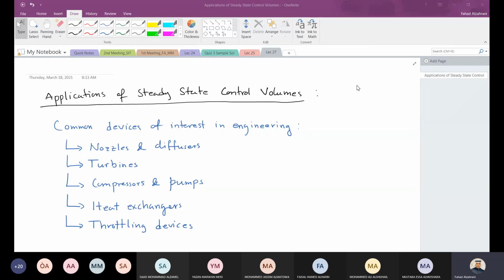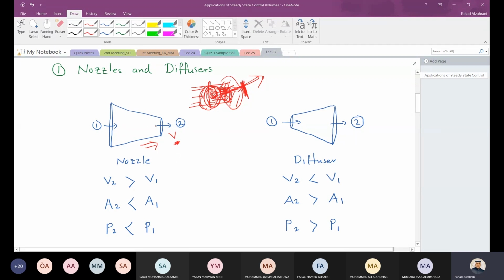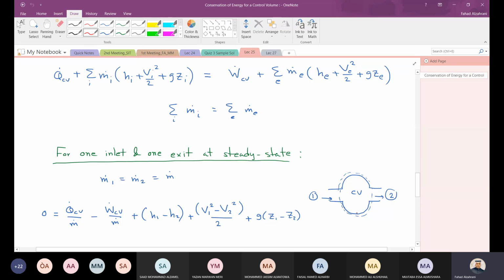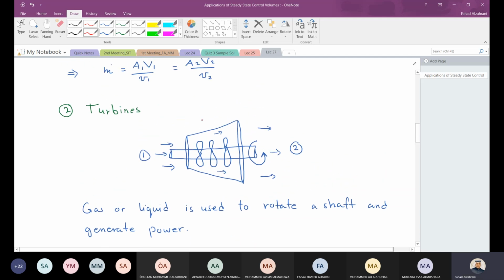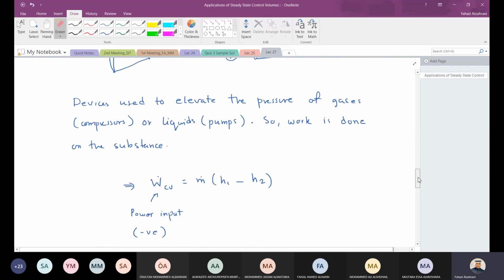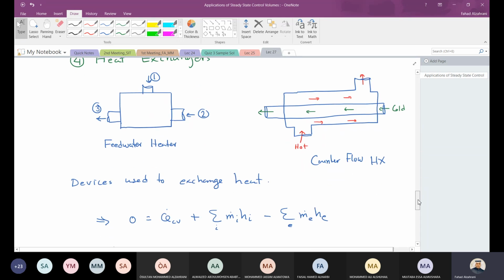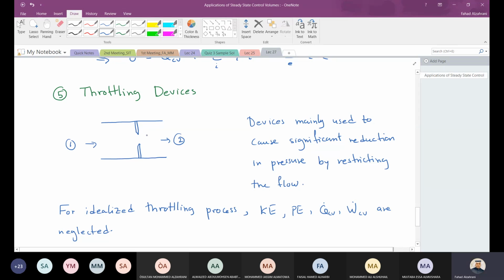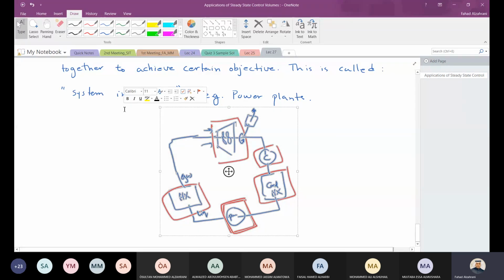24 ME 203 CH 4 Applications of Steady State Control Volume